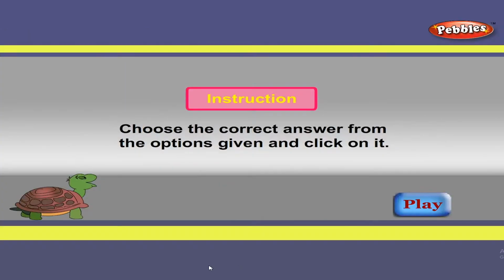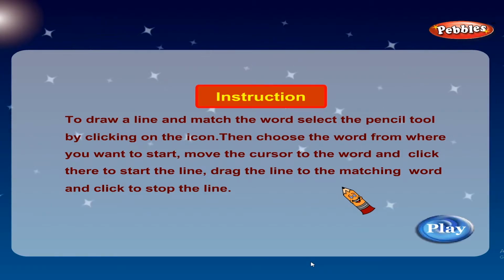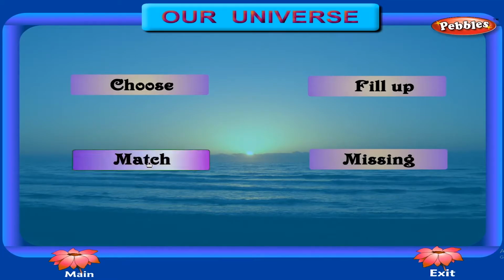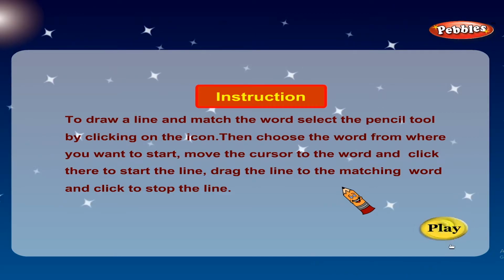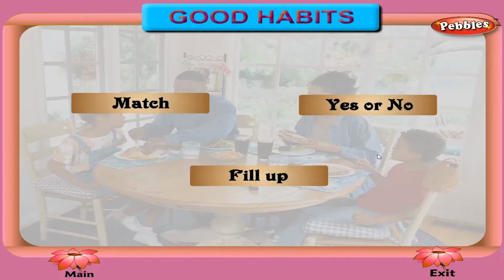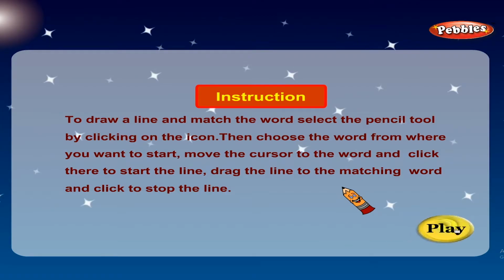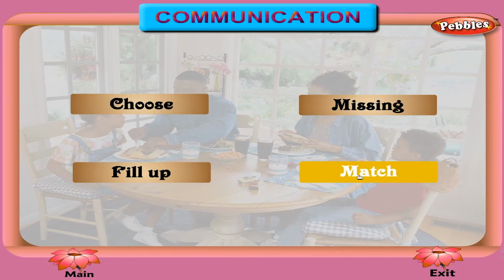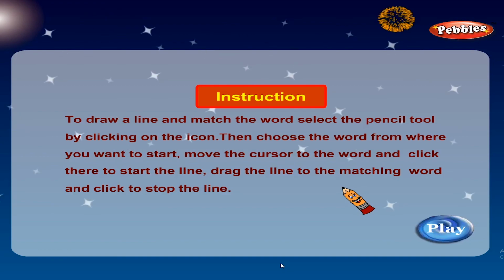Kids Activities at Home Part-3 | Class -3 | Science | Air, Water & Weather, our Universe, Good Habit